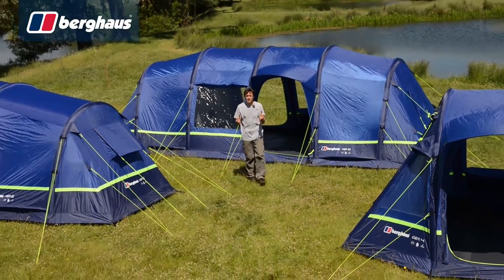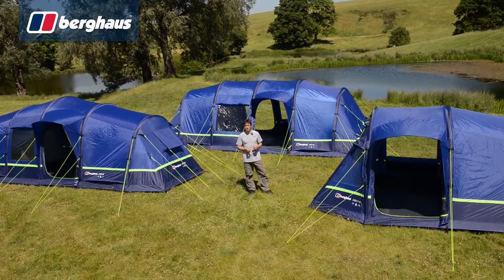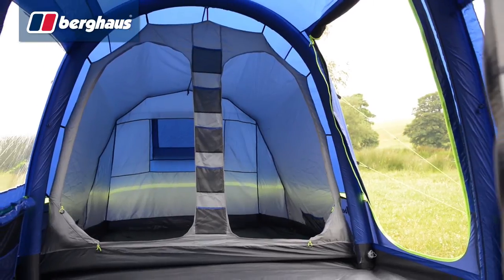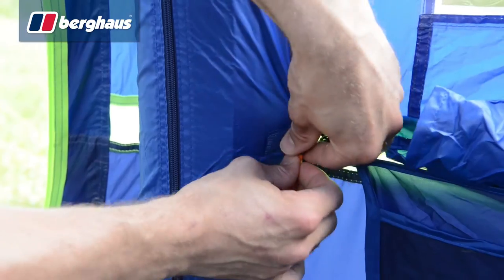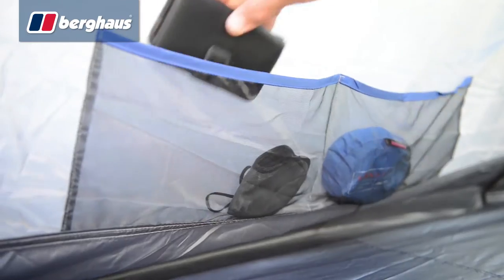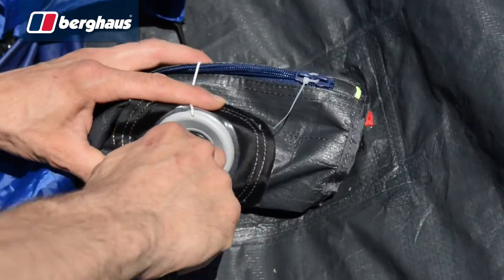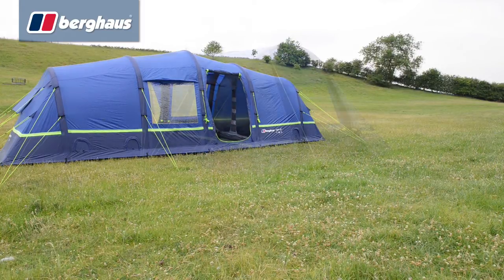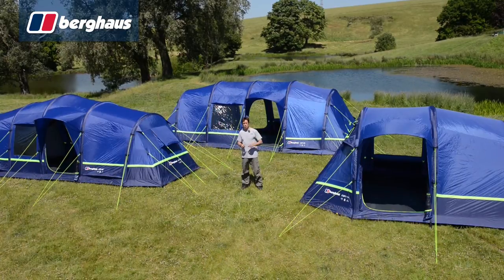Berghaus Air 6 Man Family Tent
New innovation and great value in one. Take the stress out of family camping with the revolutionary Air 6 Inflatable family tent from Berghaus which pitches in minutes and deflates in seconds at the touch of a button. Supplied with a double efficiency pump, this easy inflation tent provides excellent headroom within the tent and has a pre-attached bedroom for an even quicker pitch time.